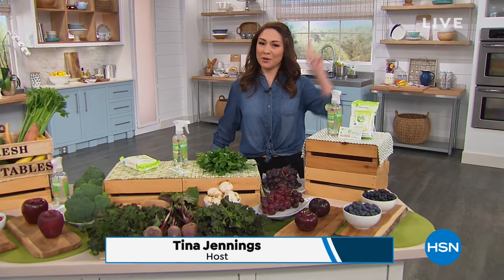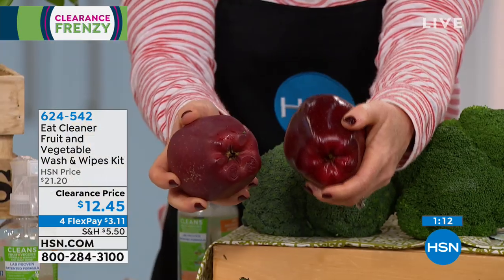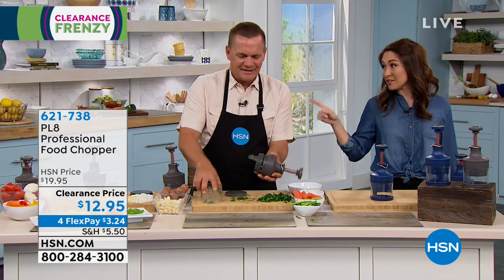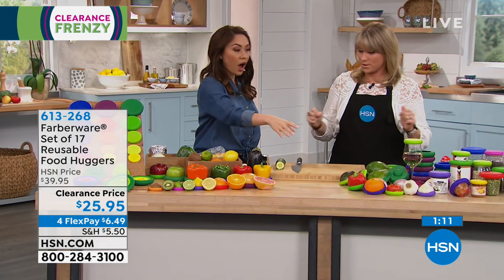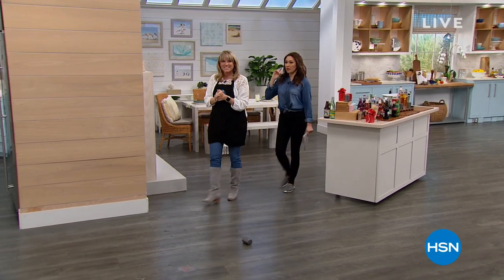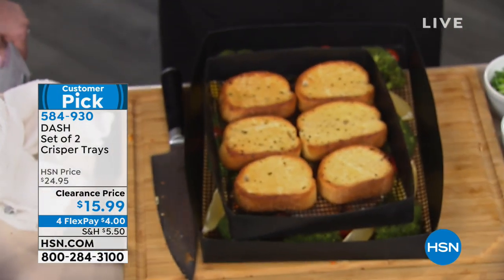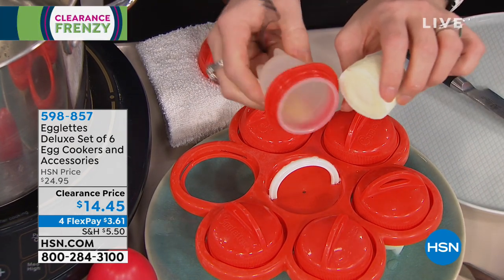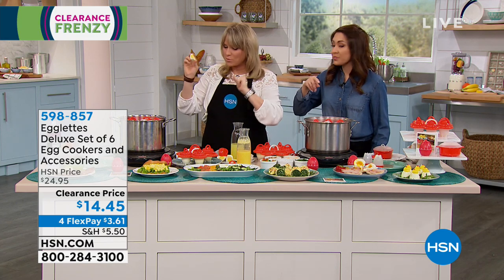HSN | Kitchen Clearance Frenzy 02.06.2019 - 04 AM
Shop an extensive collection of cookware, kitchen tools and accessories at reduced prices.